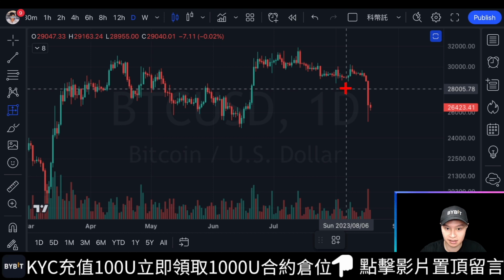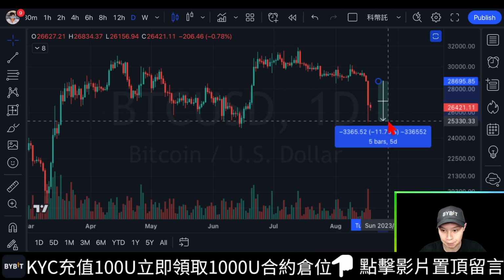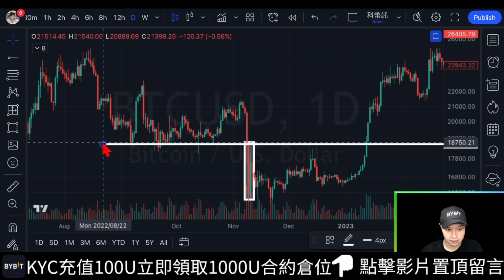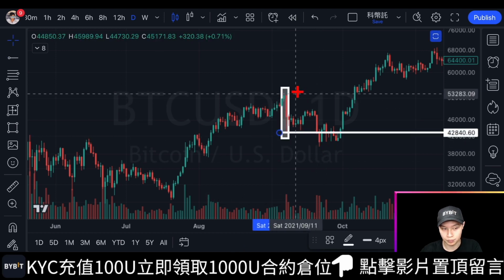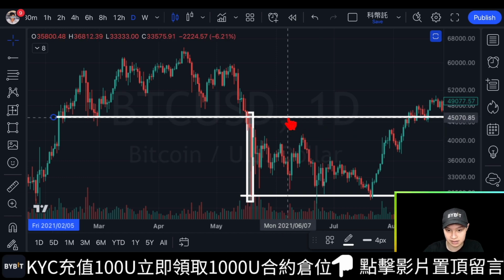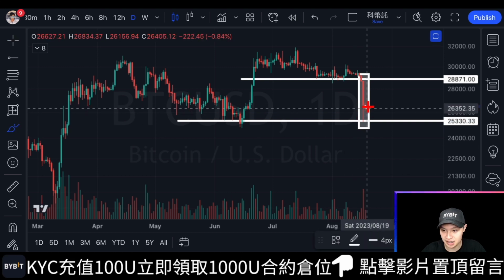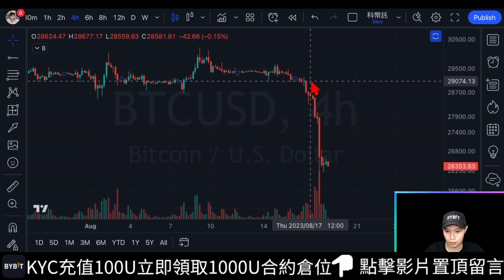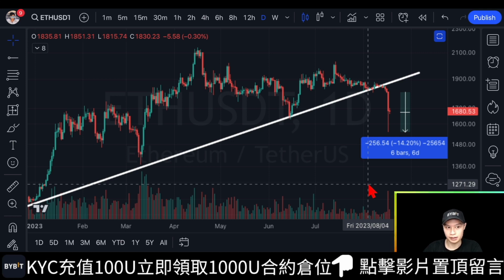🚨After Bitcoin plummets, should we pursue short positions? ??[technical analysis][caption]